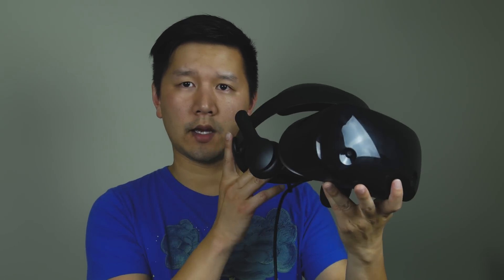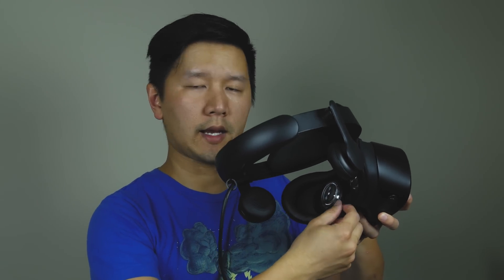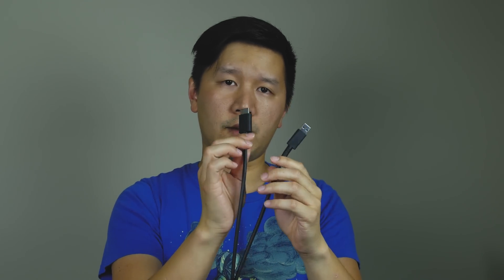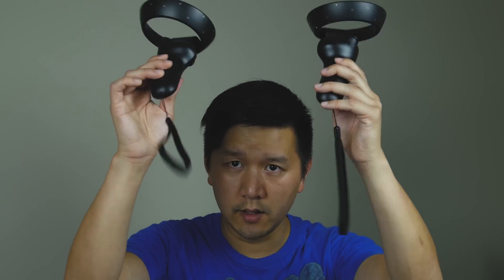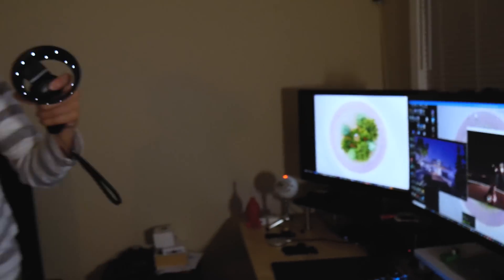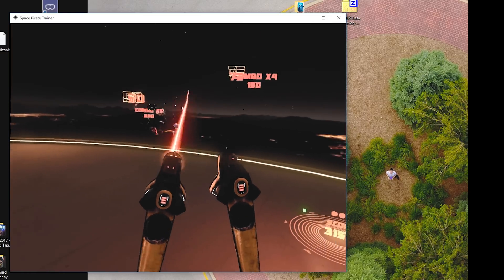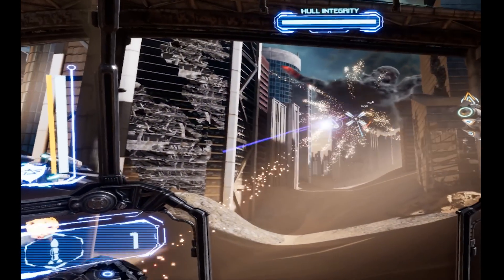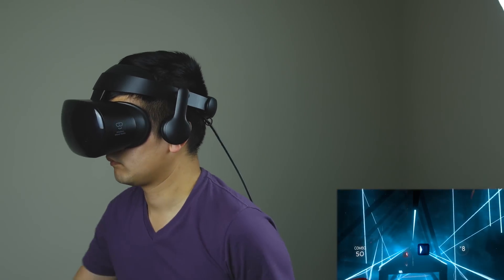Samsung Hmd Odyssey Windows Mixed Reality Headset REVIEW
I check out the Headset which my friend lend to me for a 2 weeks. It's an awesome device.

-- My Gears --
: Panasonic G7
: Studio Light